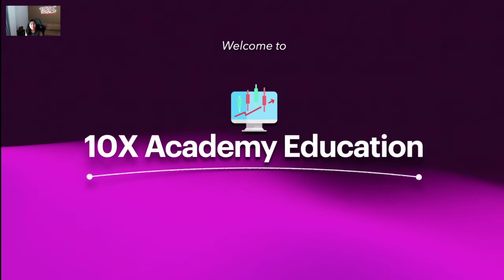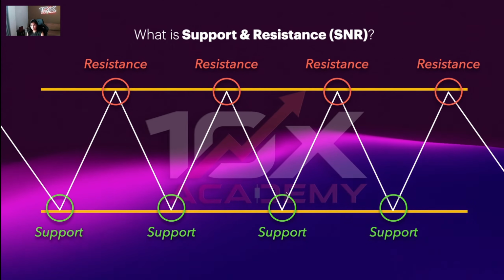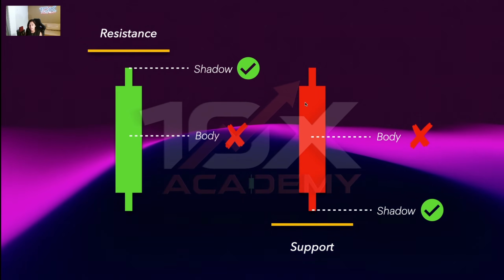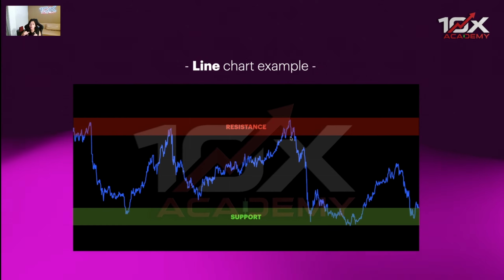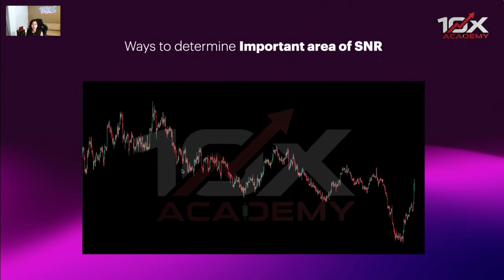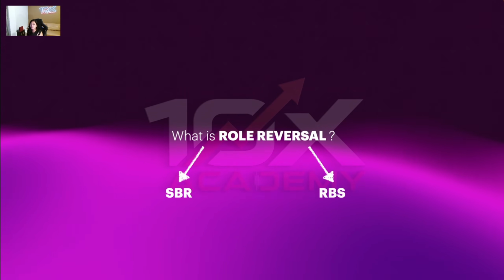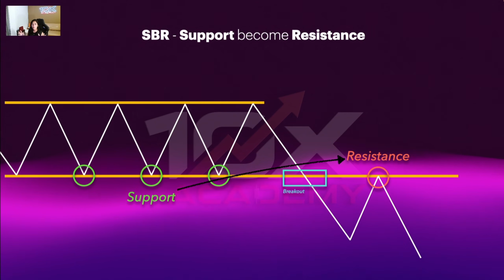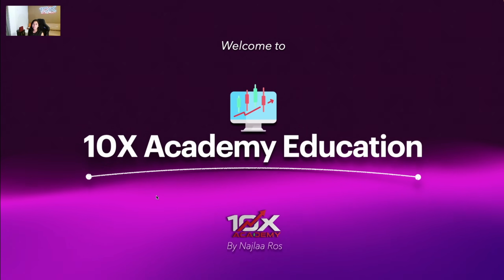Chapter 3 - SUPPORT AND RESISTANCE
📈 Welcome to my Forex Trading Channel! 📉

🔥 In this channel, I share valuable insights, strategies, and tips on Forex trading to help you become a successful trader and achieve your financial goals. Whether you're a beginner or an experienced trader, you'll find something valuable here.